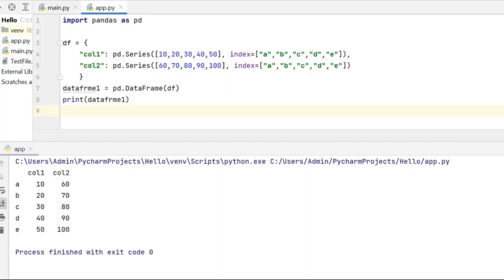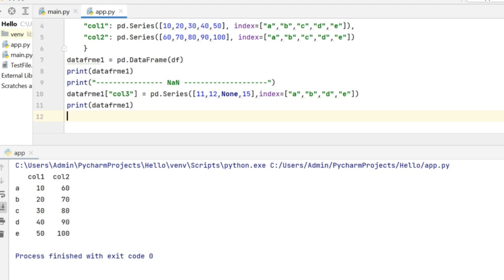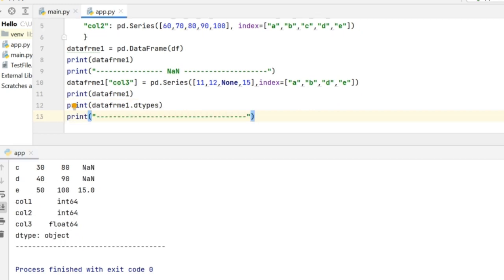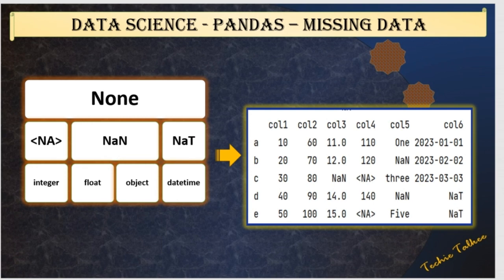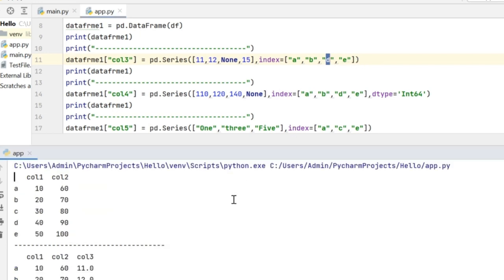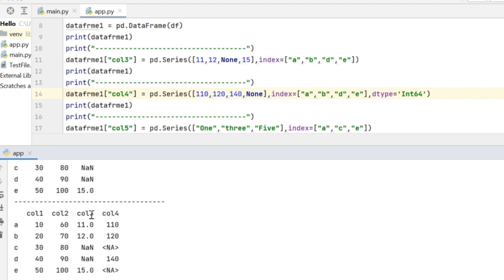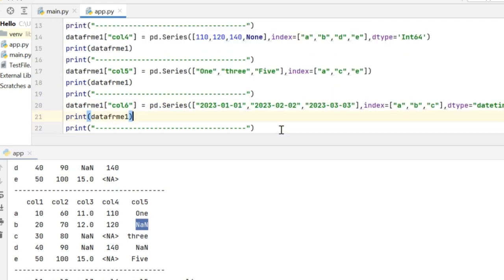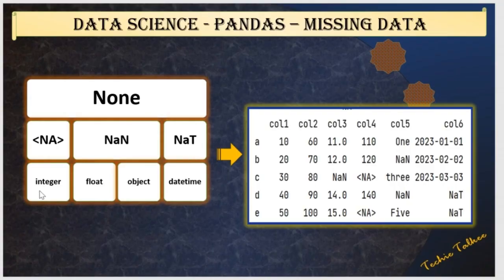Difference between None, NA, NaN and NaT